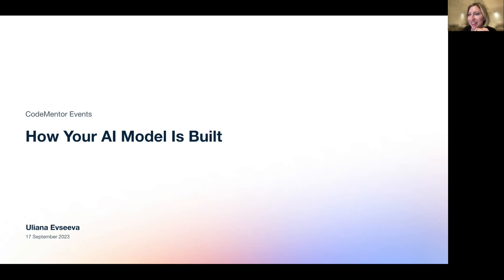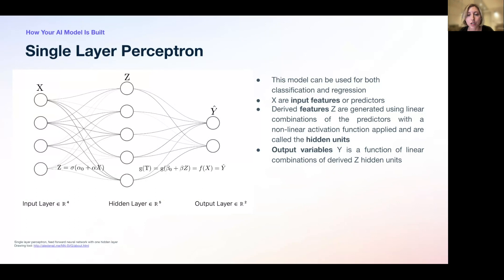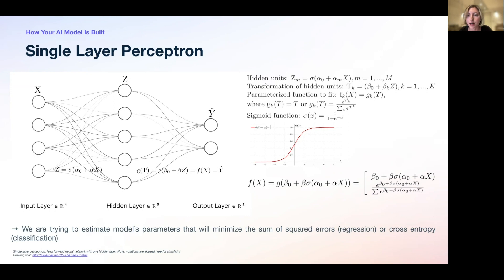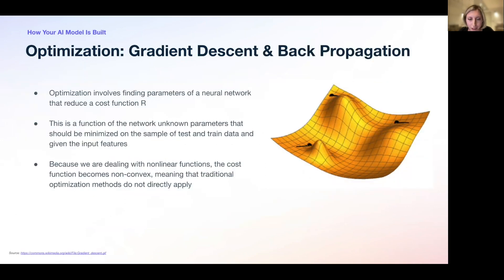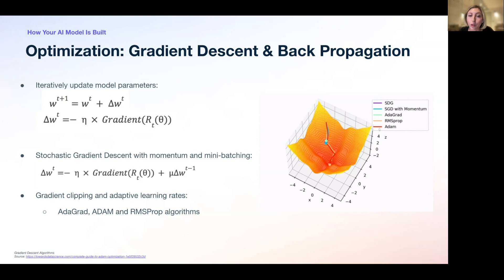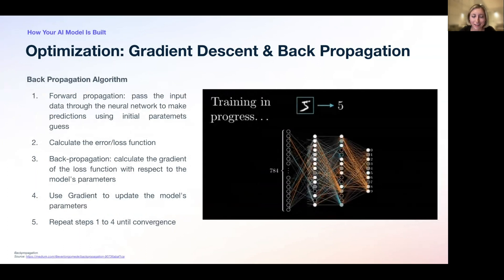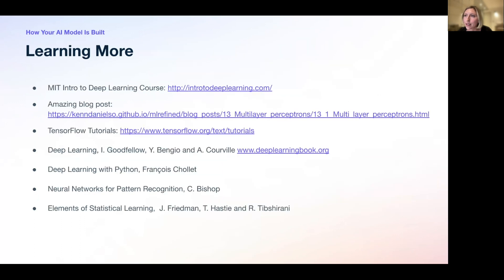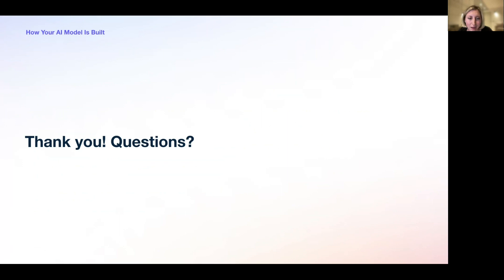How Your AI Model is Built | Uliana Evseeva | ML Analyst at Stripe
In the excitement surrounding today's advanced AI models, understanding what's happening under the hood can feel overwhelming. But at their core, these models rely on the same foundational statistical principles. In this talk we will try to demystify the complexity of AI by walking through the steps of how one defines a simple a neural network, what its main components are, and how more advanced models are built on similar principles.

What you'll learn from this talk:
• What are Neural Networks? Single and Multi-Layer Perceptron.
• Optimization and Cost Functions.
• Output and Hidden Units.
• Simple model architecture and more advanced models.

📆 Next event: Smart Contract Automation (Chainlink, Gelato, OZ, Tenderly)